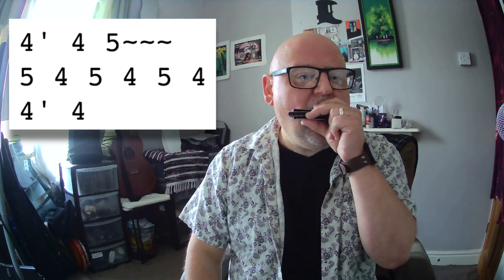(025) Life, Love and Blues Harmonica Licks (Draw notes can save you)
}} NOTICE {{
}} NOTICE ENDS {{

I'm playing an A harmonica in second position. The backing track is in the key of E.

The basic tab for the lick I’m highlighting is:

4' 4 5~~~
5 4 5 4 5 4
4' 4